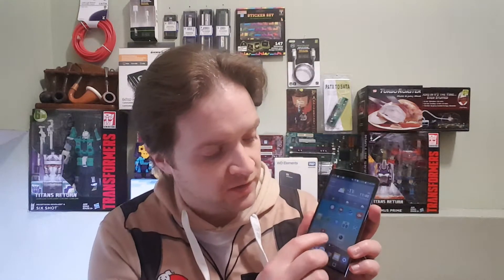How To Use Old Android As A Google Home Device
Today I'm going to show you a simple way to turn an old Android phone into a google home unit.